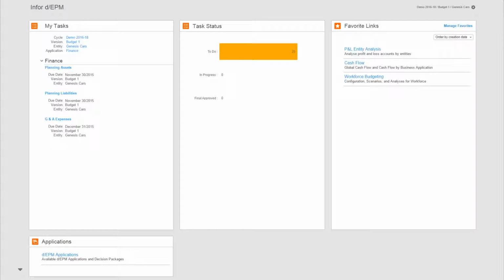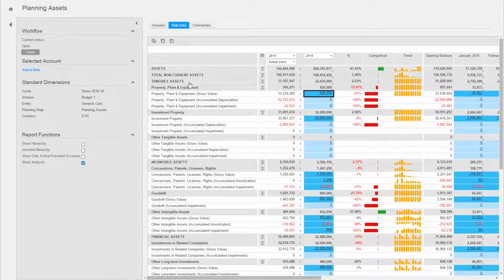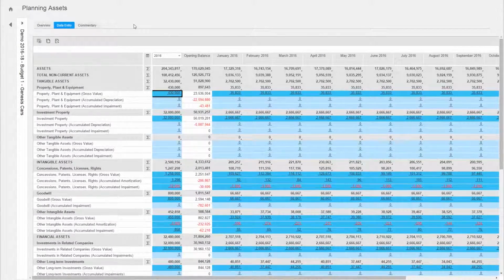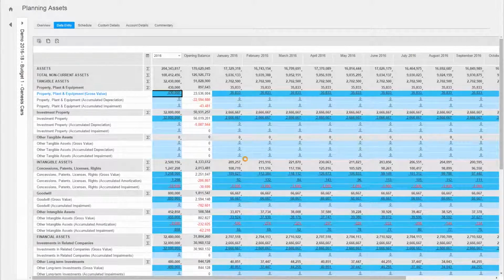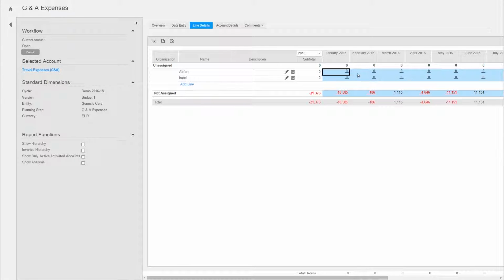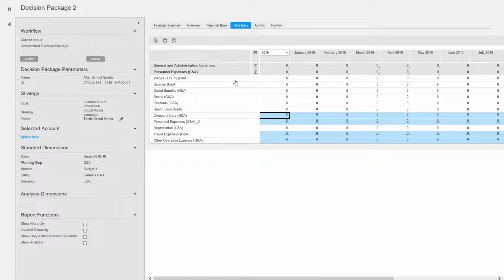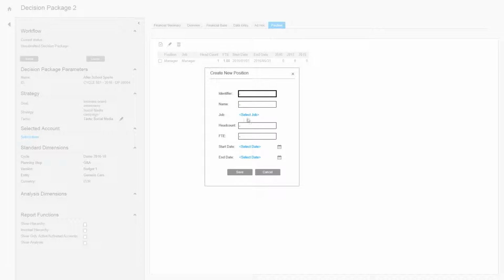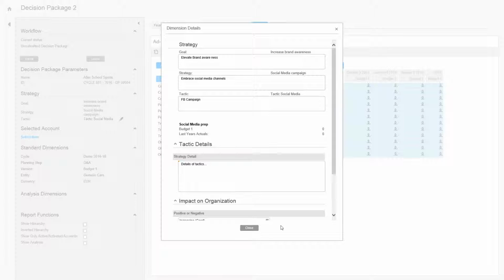Infor Dynamic Enterprise Performance Management (Infor d/EPM)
Introducing Infor d/EPM
Explore how Infor d/EPM can help you better understand key business drivers and visualize the changes you need to make to drive top-line growth and bottom-line profitability.